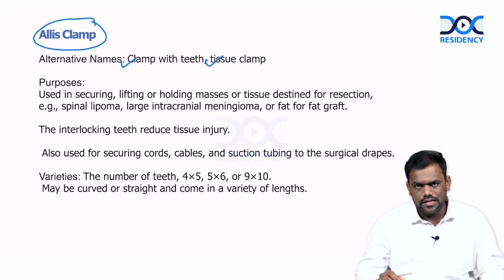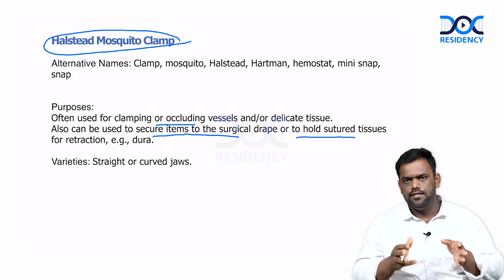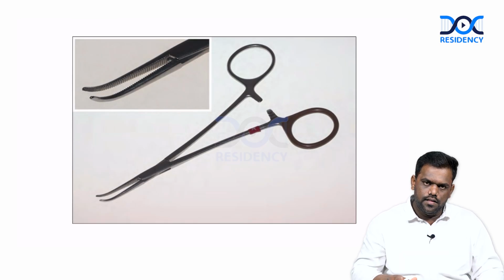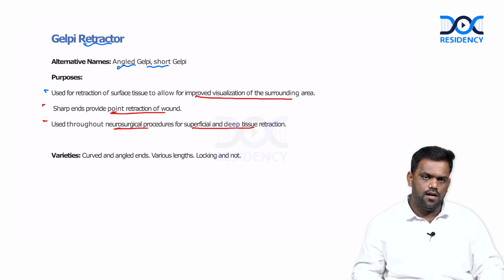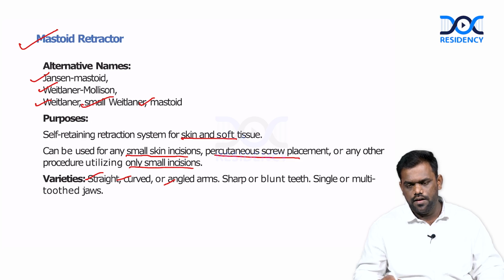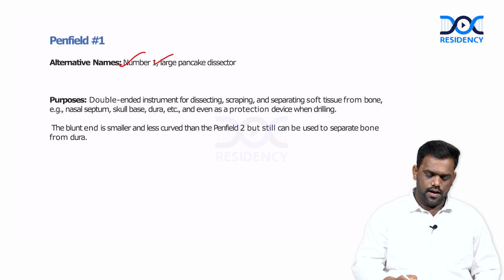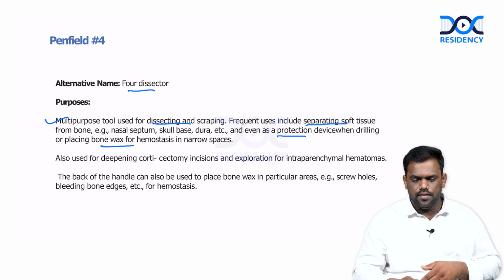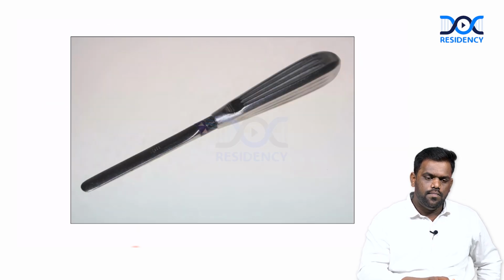Neurosurgery Instruments and Clamps Explained | Essential Tools for PG Residents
🧠 Master the Use of Neurosurgery Instruments for PG Residents 🧠

In this detailed video, we break down essential neurosurgery instruments and clamps that every PG resident should know. From the Alice tissue clamp to Kelly’s clamp, mosquito clamps, and retractors, understanding the purpose and correct usage of each tool is crucial for any aspiring neurosurgeon. Whether you're handling delicate tissues, securing vessels, or retracting tissues during spinal or cranial surgeries, knowing your instruments will set you up for success.

At DocTutorials, we specialize in providing expert-led content tailored for PG residents. Our neurosurgery training videos focus on key instruments and techniques, helping you understand their purpose and how to use them effectively. With practical demonstrations and real-life applications, we ensure that you are well-prepared for clinical practice and PG exams.

🎯 What You’ll Learn:

Alice Tissue Clamp: Learn how to use it to secure and lift tissues for resection, including spinal lipomas and menomas.
Classic Clamp: Understand its role in clamping delicate tissues and vessels.
Mosquito Clamp: Discover how it’s used for smaller vessels and tissues.
Kelly’s Clamp: Learn to dissect tissue planes and secure vessels.
Foster Sponge Stick: Useful in surgical prepping and visualization.
Various Retractors: From Army Navy Retractor to Malleable Brain Retractor, understand their roles in surgical access and retraction.
Cotal Cranny Elevator: A key tool for soft tissue dissection and bone separation.

0:00 – Introduction to Neurosurgery Clamps and Instruments
0:08 – Alice Tissue Clamp: Purpose and Usage
1:12 – Classic Clamp Overview: Names and Functions
2:00 – Cradle Clamp: Features and Uses
3:00 – Foster Sponge Stick: Role in Surgical Prepping
3:40 – Halstead Mosquito Clamp: Purpose for Delicate Tissues
4:20 – Kelly's Clamp: Usage in Clamping Vessels
5:30 – Cocker’s Clamp: Applications in Holding and Lifting Tissues
6:10 – Towel Clamp: Common Uses in Securing and Grasping
7:10 – Army Navy Retractor: Purpose and Benefits in Small Wounds
8:00 – Malleable Brain Retractor: Access and Custom Angles for Deep Surgery
9:00 – Joseph Skin Hooks: Functions in Skin and Muscle Retraction
10:00 – Galpy Retractor: Tissue Retraction and Improved Visualization
11:00 – Cotal Cranny Elevator: Functions in Bone and Tissue Separation
12:00 – Septal and Cartil Elevator: Use in Nasal Septum and Cranial Surgeries
13:00 – Lag and Back Elevator: Purpose and Usage in Neurosurgery
14:00 – Penfield Elevators: Key Functions in Scraping and Separating Tissues
15:00 – Closing: Overview of Neurosurgery Instruments